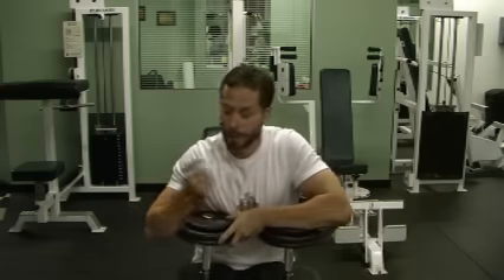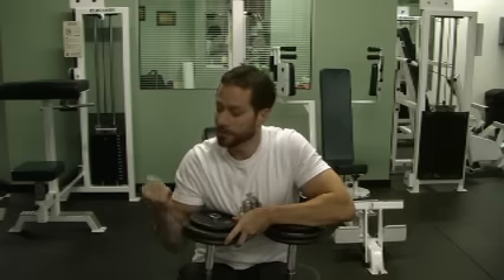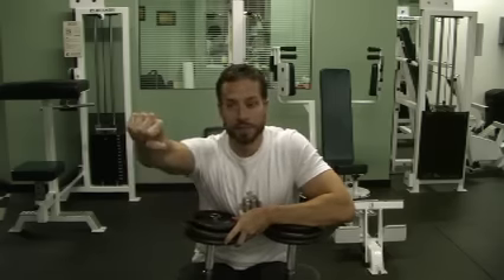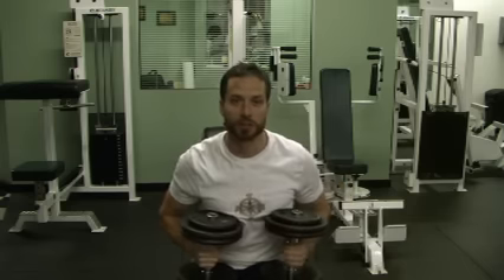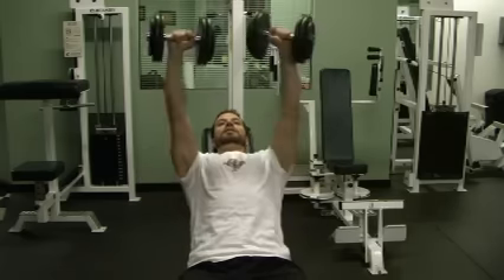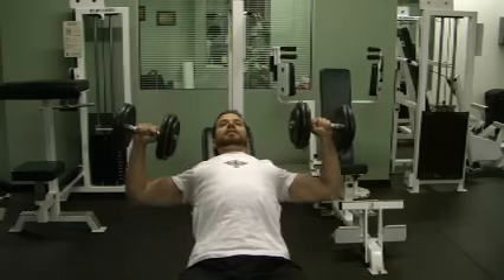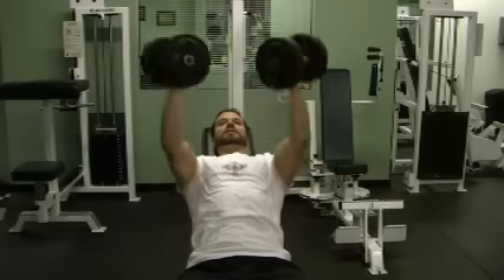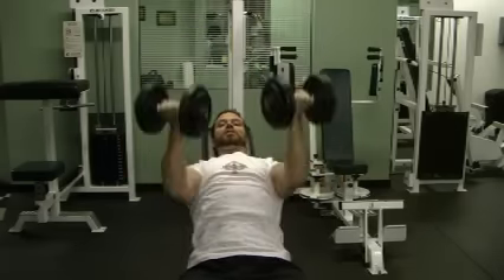Chest Exercise - Incline Corkscrew Press.wmv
How to workout with Eat Stop Eat - Brad Pilon demonstrates one of his favorite exercises.

This video shows a variation of a incline press called a "incline corkscrew press".

Brad Pilon is the author of Eat Stop Eat, an easy and effective weight loss program based on the combination of flexible intermittent fasting and resistance training.

For more expert advice on weight loss and the simplicity of fasting for weight loss visit: